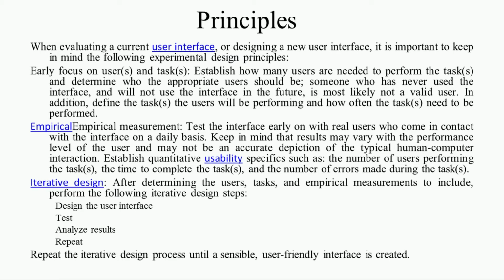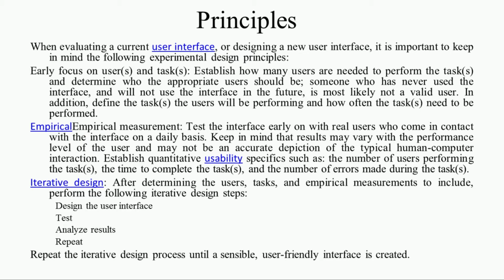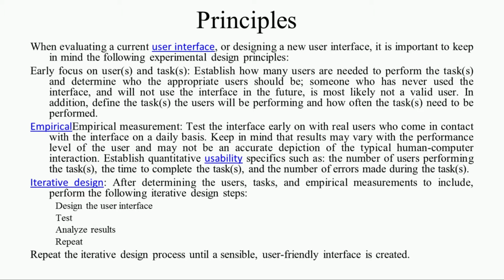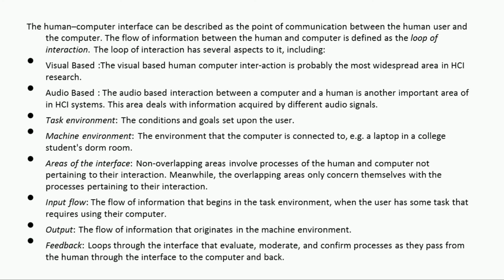Lecture 4. Human computer interaction - Zhailaubaev N. M.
Lecture 4.

Teacher
Zhailaubaev N. M.

Subject
Human-computer interaction